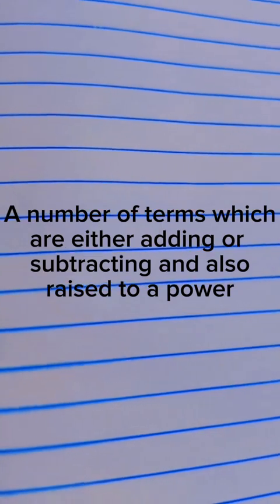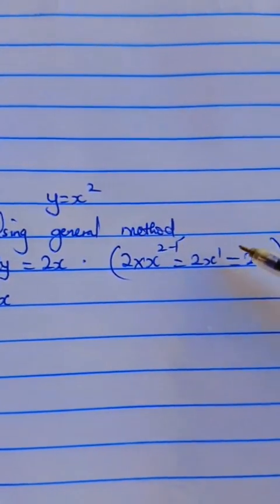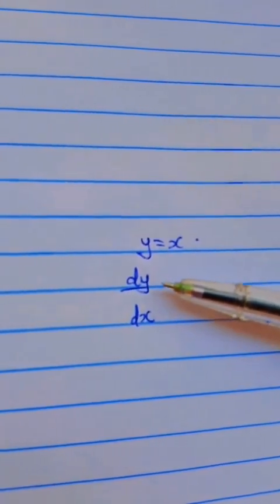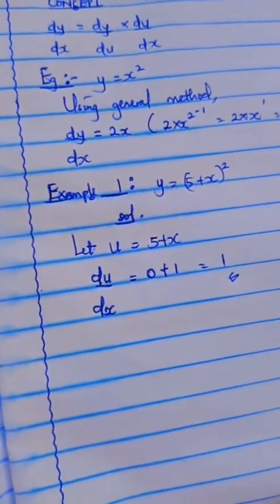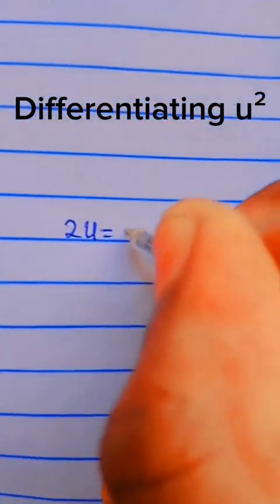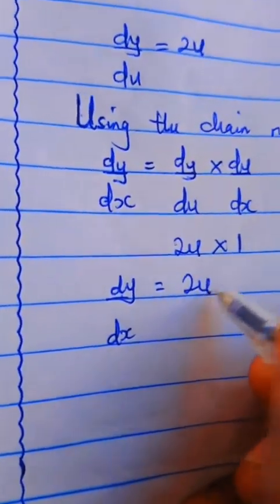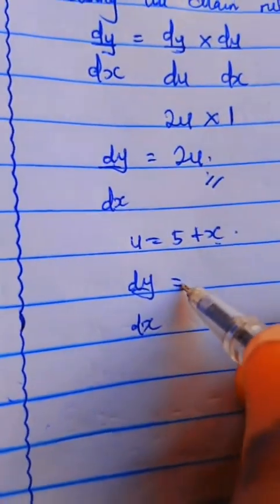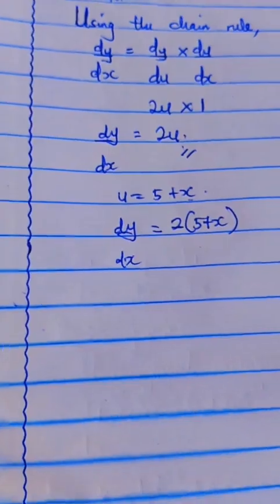CHAIN RULE METHOD